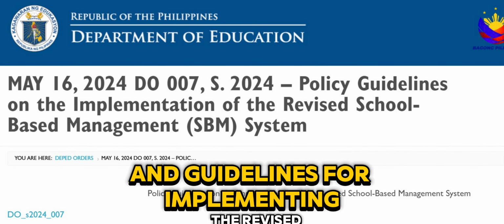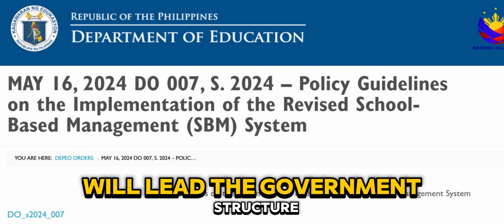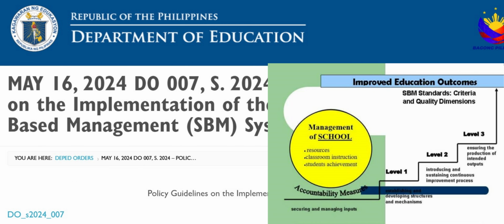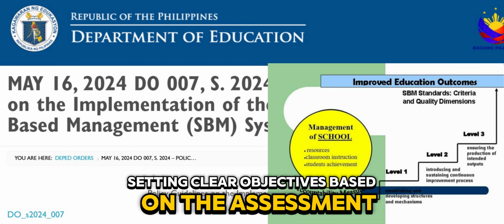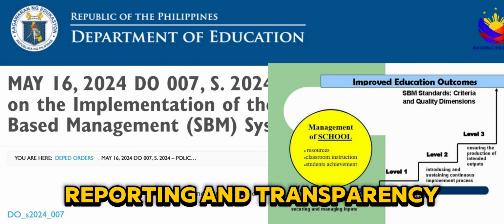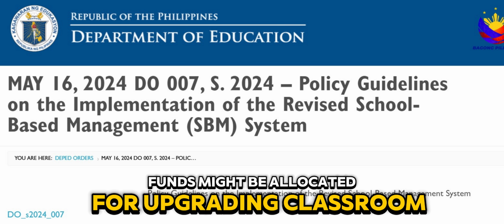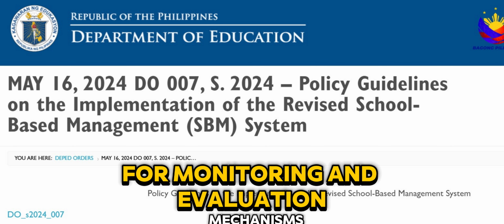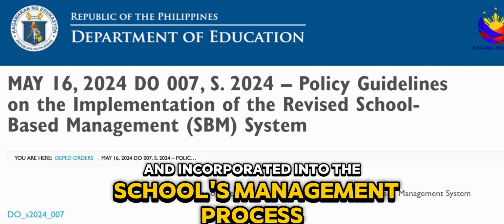2025 NQESH REVIEWER I DO 7 s. 2024 Revised Guidelines on School Based Management (SBM)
Welcome to our comprehensive breakdown of the Department Order No. 007, series of 2024! In this video, we cover everything you need to know about the Revised School-Based Management (SBM) System and how it affects school heads and educators in 2024. Whether you’re a prospective school head, an educator, or simply curious about the changes, this video will help you understand the policies, procedures, and strategies for successful school management and governance. 🏫

⏰ Timestamps:
0:00 - Introduction: Overview of the Revised SBM System
1:30 - Decentralization in School Management
3:20 - Establishing School Governance Structures
5:00 - Creating and Implementing School Improvement Plans (SIP)
6:30 - Resource Allocation and Financial Management
7:40 - Monitoring, Evaluation & Accountability
8:00 - Conclusion: Key Takeaways for School Heads